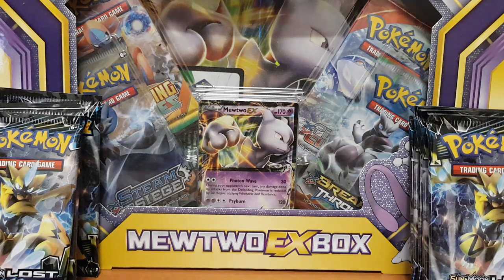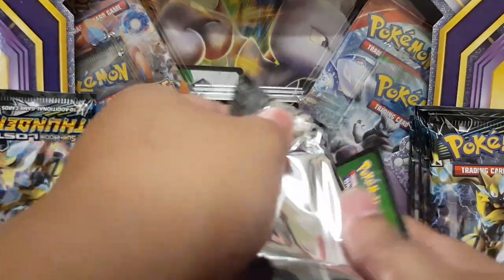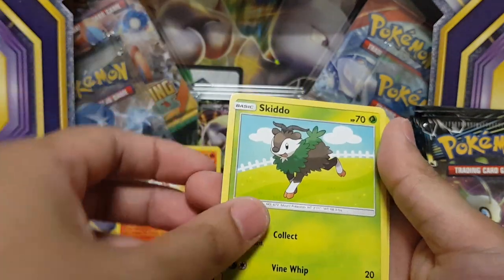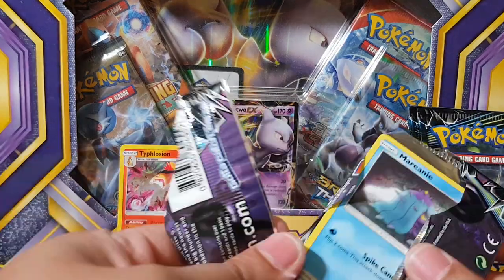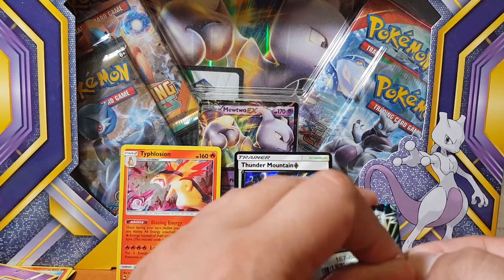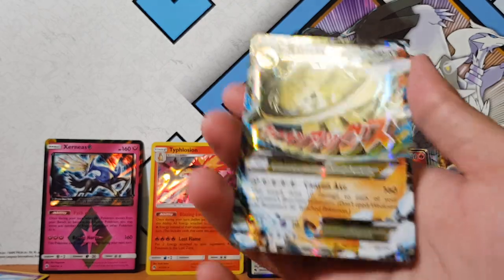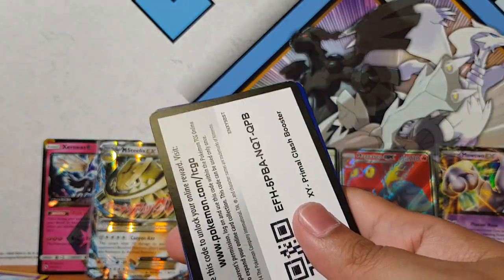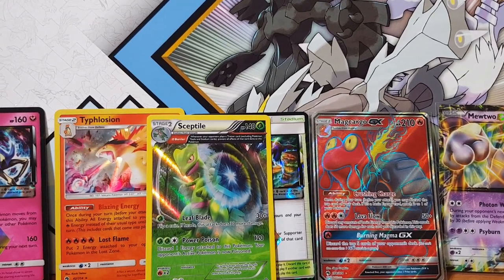Opening Mewtwo EX Collection Box and Lost Thunder Pokemon Cards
Come join me as I open a Mewtwo EX Collection Box and Lost Thunder Pokemon Cards. Here on this channel we love pokemon pack openings. I wonder what we will pull? Hyper Rare?